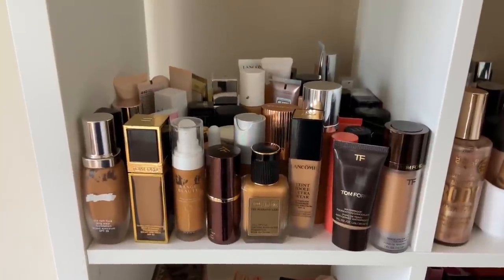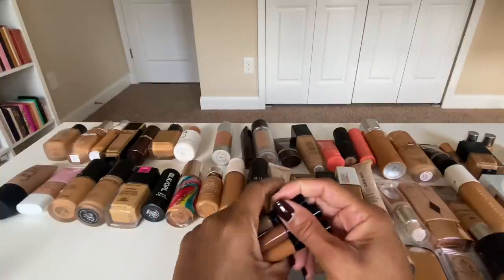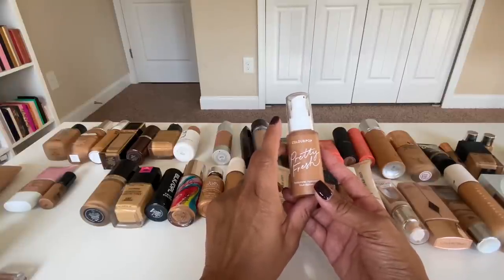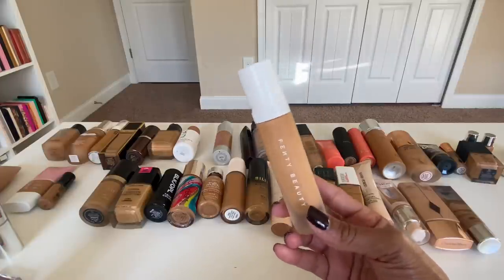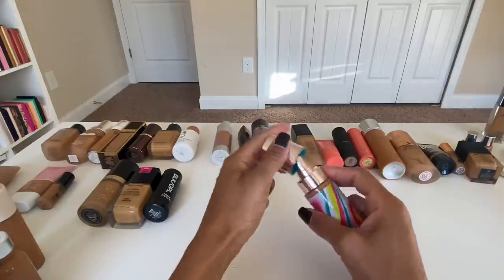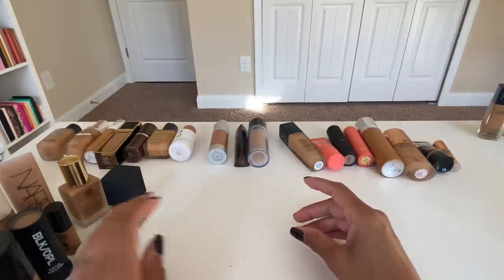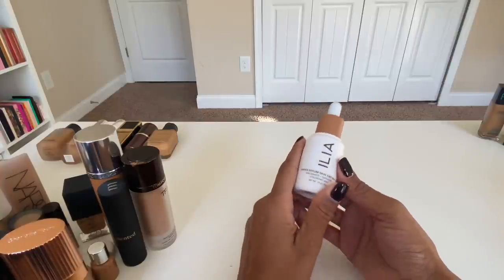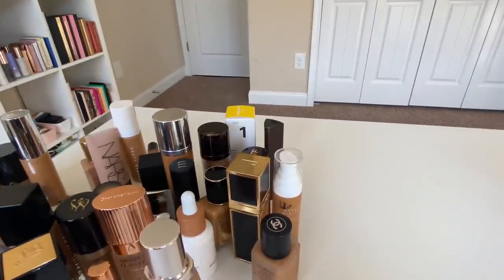Declutter Series 2020 Part 1: Decluttering 70 Foundations! | Did I Do a Good Job????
The time has come to start decluttering my makeup, so let's start with the category I love most. FOUNDATIONS!

GlamGirlChelsea
6700 North Tryon St.

Target Women’s Beautifully Soft Pajamas

✔️INSTAGRAM glamgirlchelsea

✔️FACEBOOK glamgirlchelsea

✔️TWITTER glamgirlchelsea